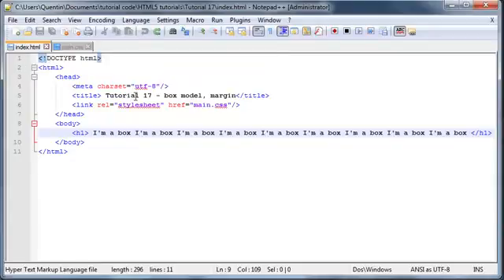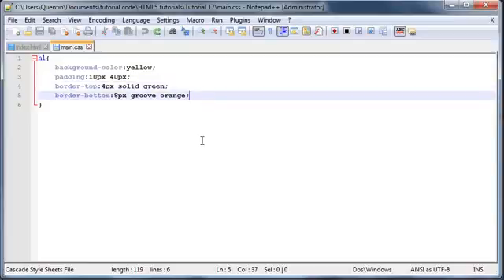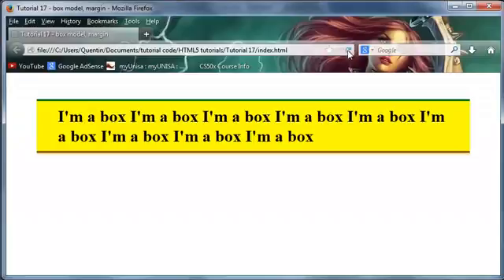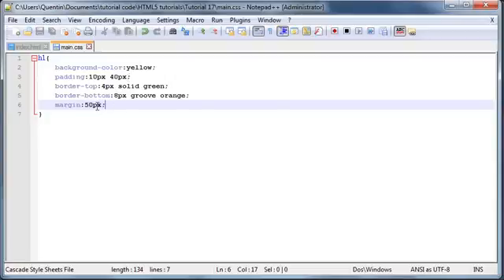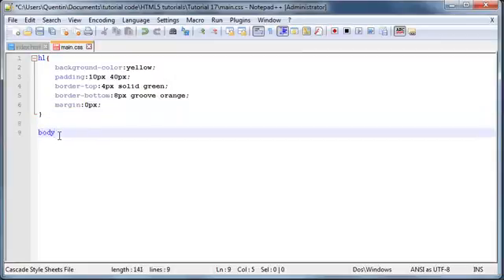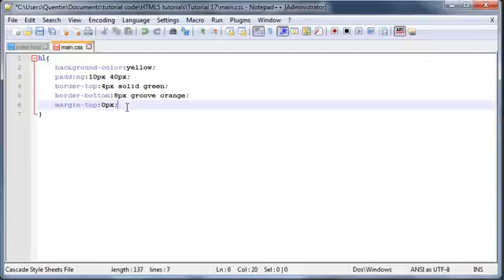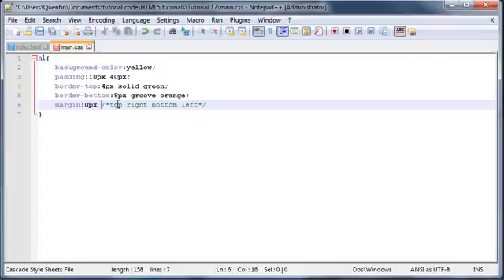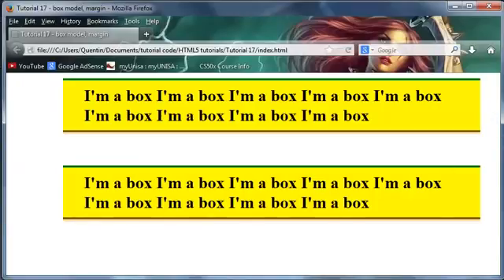HTML5 and CSS3 beginners tutorial 17 box model, margin YouTube